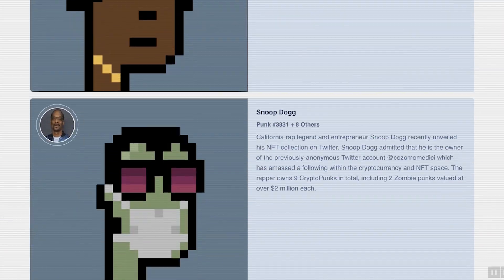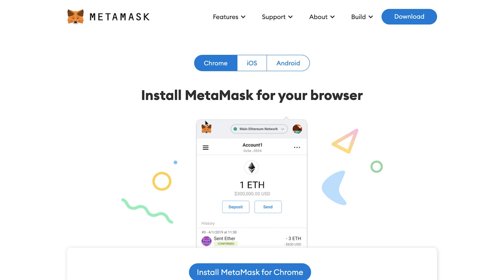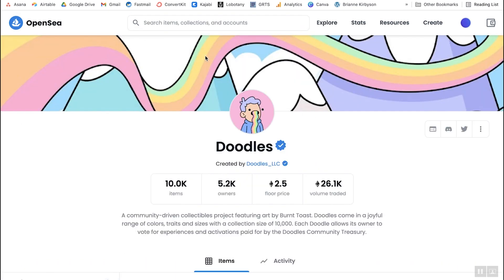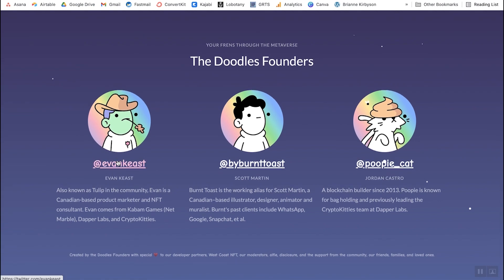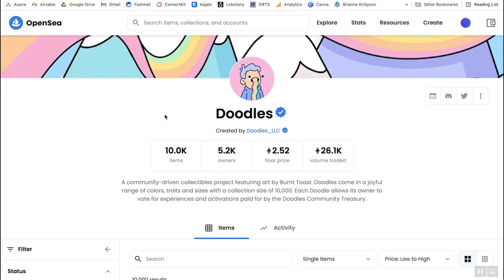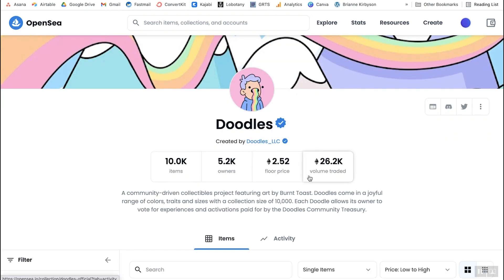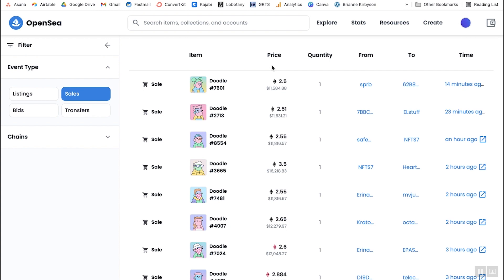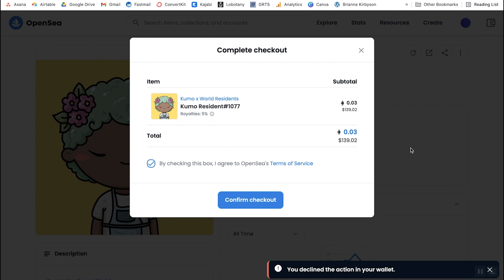OPENSEA Tutorial: How to Buy an NFT on Opensea with Metamask (for BEGINNERS!)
Even if you're brand new to the crypto space, you've probably been hearing the hype around NFTs this year.

From Cryptopunks and Bored Apes, to NBA Topshots and Meebits -- NFTs, aka non-fungible tokens are here to stay.

Celebrities are buying NFTs, artists are making millions, and even teenagers are making six and seven figures flipping these NFTs on Opensea...

So how do you get in on the action?

In this Opensea tutorial I'm showing you how to easily buy NFTs on Opeansea with Metamask! This is a completely beginner-friendly tutorial, so if you've never bought an NFT before this is for you.

TIMESTAMPS:
0:00 - Intro
1:09 - Before you buy
2:10 - Finding profitable projects
8:39 - Buying an NFT

Coinbase Canada, Inc. has filed an application for registration in certain Canadian jurisdictions but has not yet obtained registration. Until such time as Coinbase Canada, Inc. obtains registration, it has agreed to abide by the terms of an undertaking available at the following 04/pru_20230324_coinbase_en.pdf.